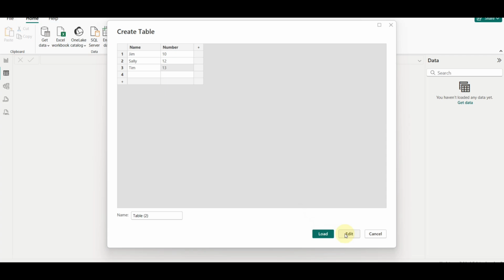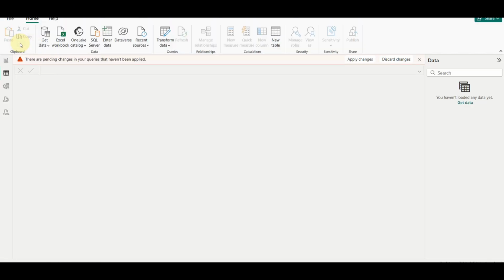How to Enter Data Into Power Bi?